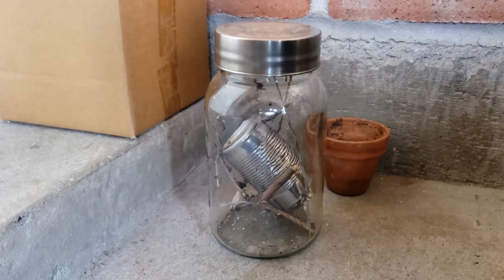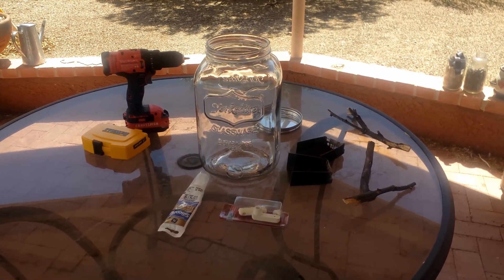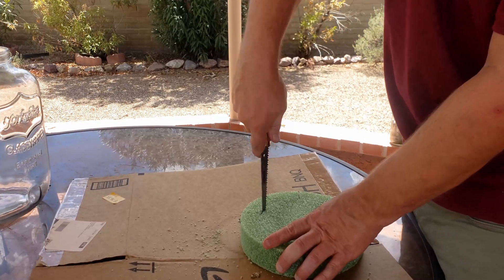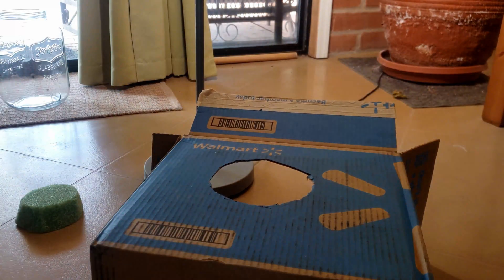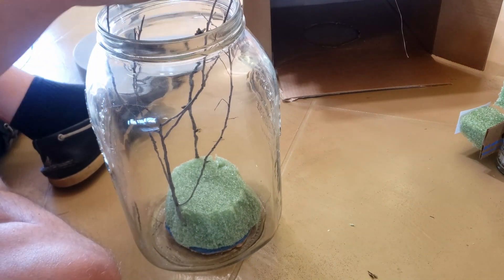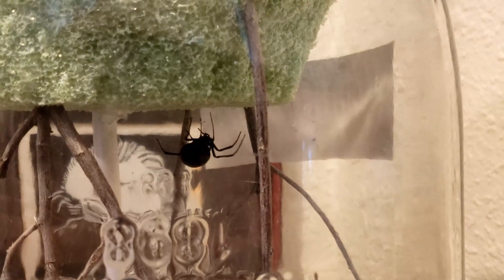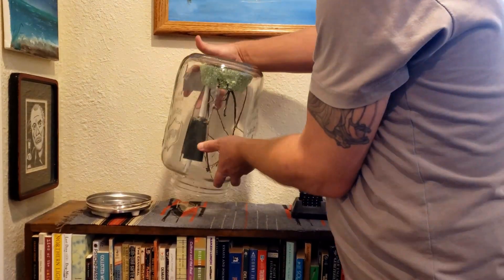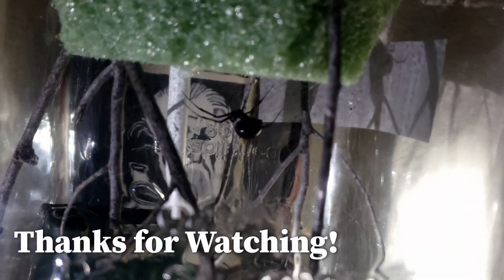Black Widow Spider's New Home - Building an Enclosure for a Black Widow Spider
About 8 months ago, I found a black widow spider in my yard and decided to keep it as a pet. You can see a video of me catching the spider

With the knowledge I gained from keeping the spider in the first enclosure, I was able to design an improved enclosure that makes the spider safer and the jar easier to clean. This video follows the steps of making that new enclosure.

Yes, black widows are venomous. I don't have young children or other pets who could come into contact with the spider. She lives safely in her jar. I kept her outside for many months until I was certain she would not lay eggs when brought indoors and I still carefully check the enclosure for egg sacs from time to time.